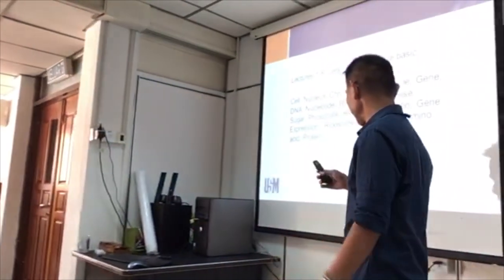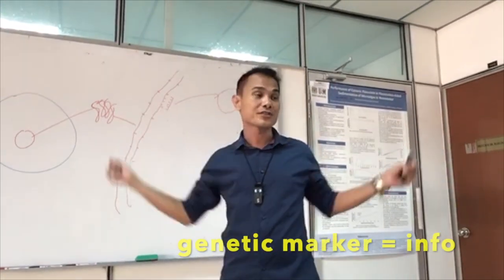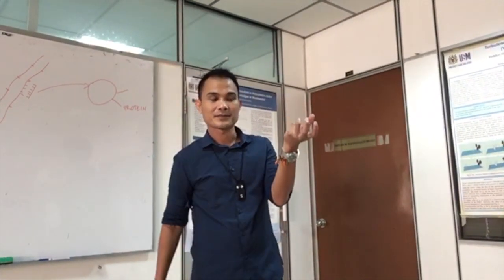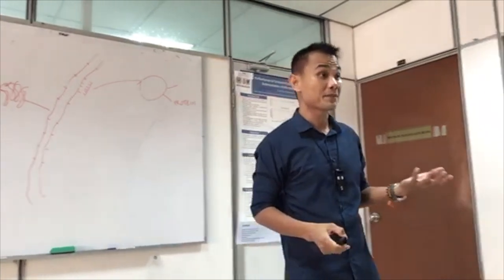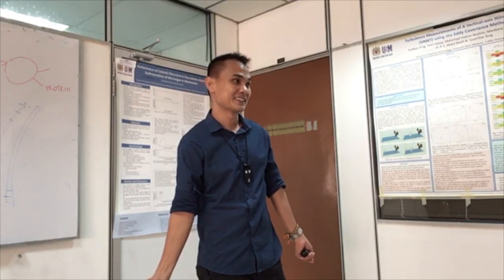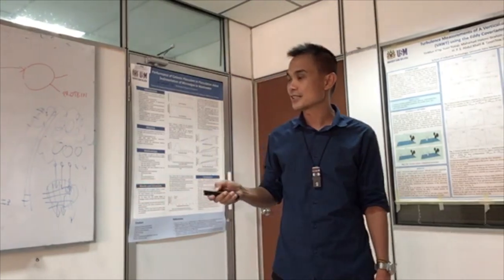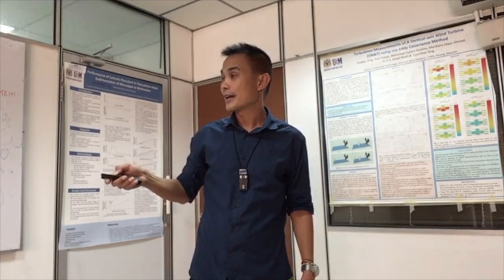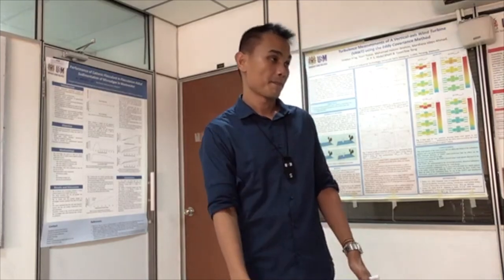IEG301 Intro to DNA revised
IEG301 Environmental Forensics revised
Japareng Lalung, PhD
Recorded on April 30th, 2019 at Room 164, the School of Industrial Technology, Universiti Sains Malaysia.

CORRECTION:
In a few instances throughout the video, "genetic markers" were mentioned but "genetic info" is what is intended to be spoken.

The video is about the introduction to DNA.

Topics:
00:00 Intro to DNA

for more info about our programs.